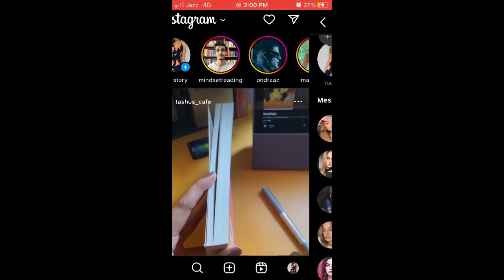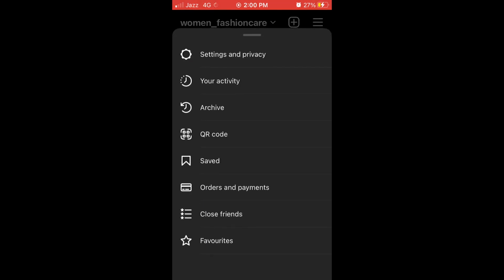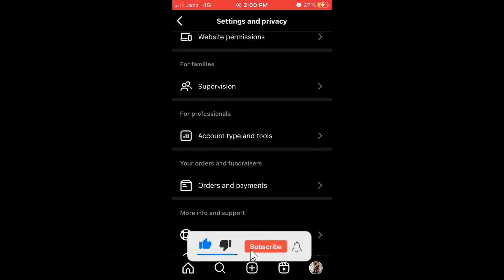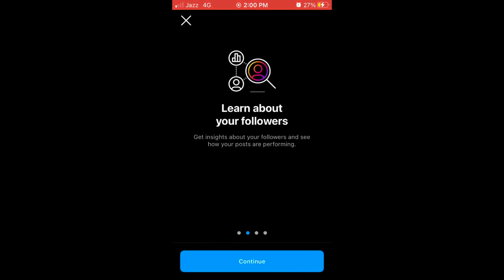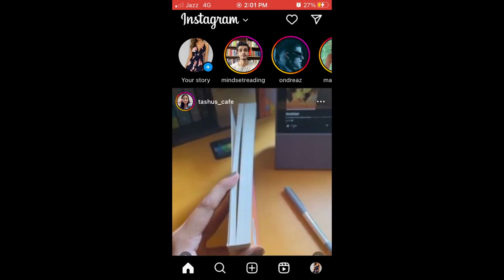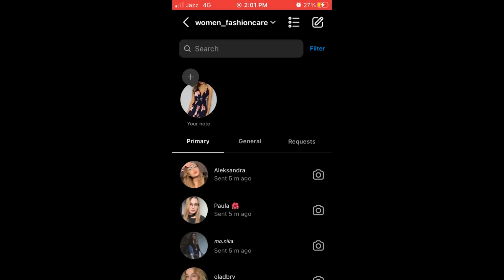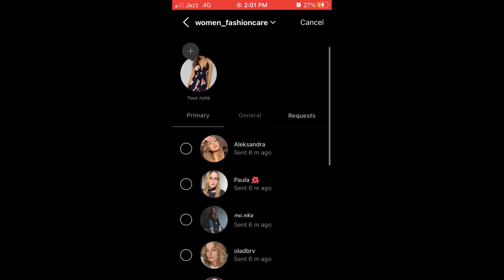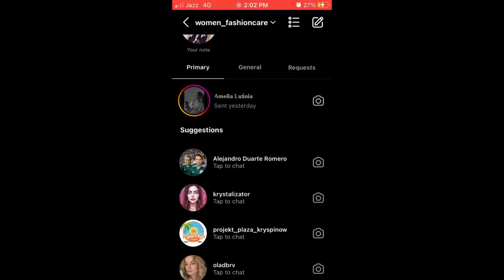How to Delete All Messages on Instagram at Once (2023)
In this video I show you how to delete all messages on instagram at once on iphone in 2023

Do you want to know how to delete multiple instagram messages at once ? Yes ? Then perfect, you are on the right place ! I'll show you how to delete all messages on instagram at once on iphone in 2023

This is step by step tutorial of how to delete multiple instagram messages at once in 2023 on your phone, this could be android or Iphone